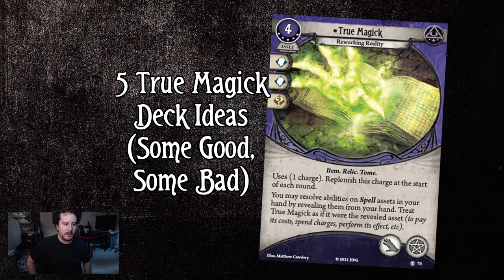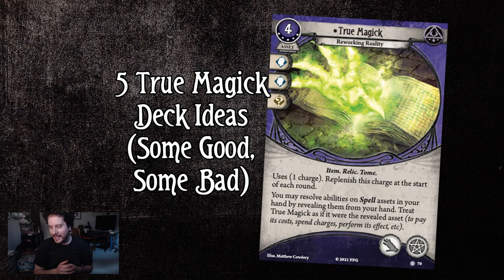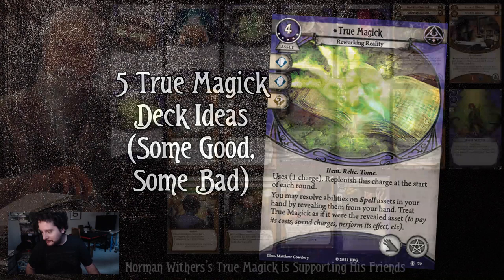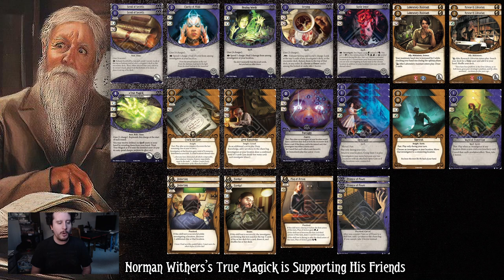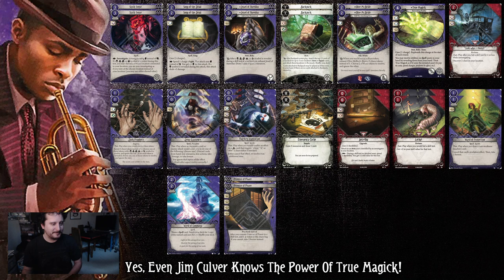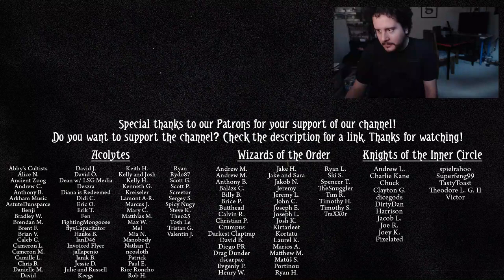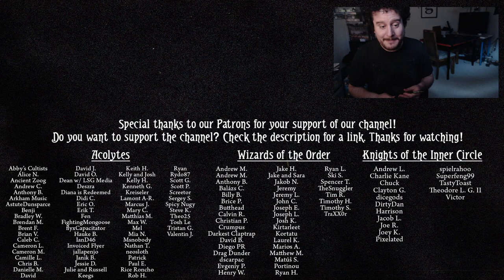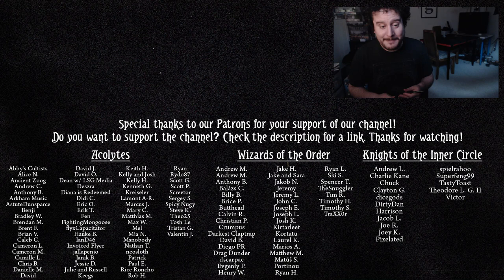5 True Magick Deck Ideas (Arkham Horror: The Card Game)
I'm back with another video showcasing different deck ideas focusing on a specific card. This episode, we're looking at True Magick and there are 5 decks! Some good, some bad, some with suggested edits on the fly! Enjoy!

0:00 Intro
1:51 Norman
5:38 Dexter
9:22 Luke
14:14 Agnes
18:55 JIM!